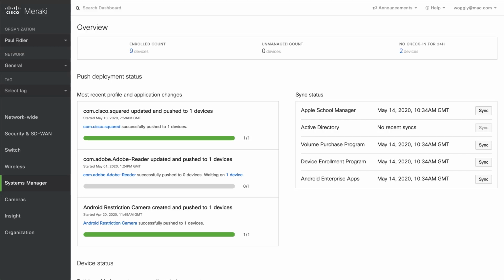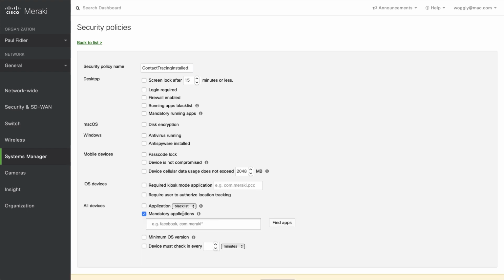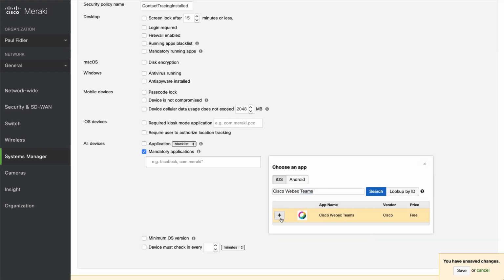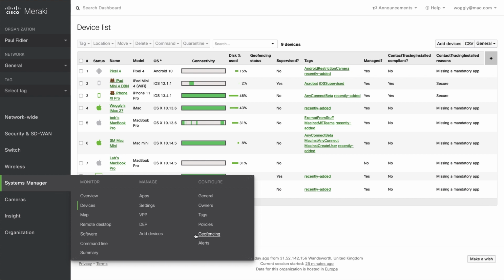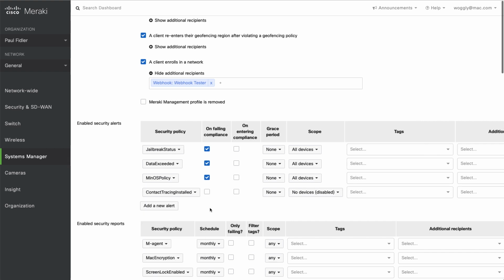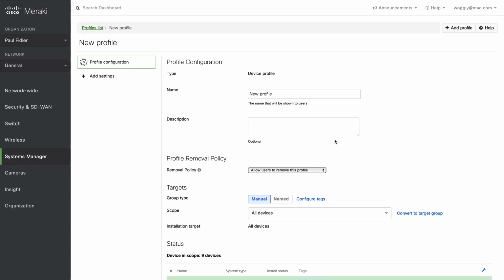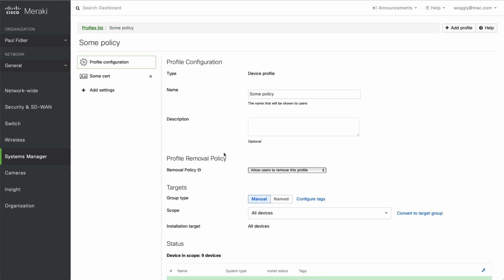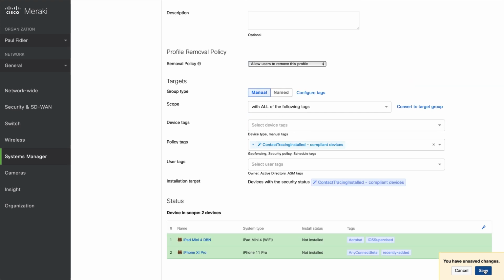Meraki Systems Manager | Detect Contact tracing app